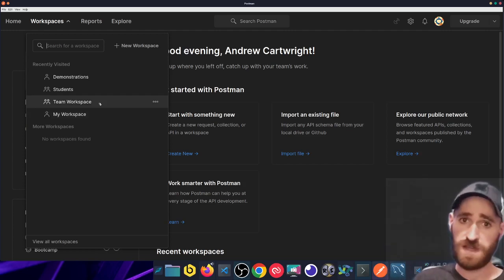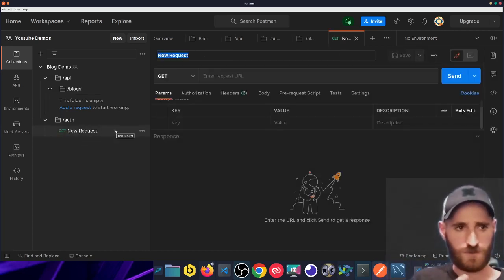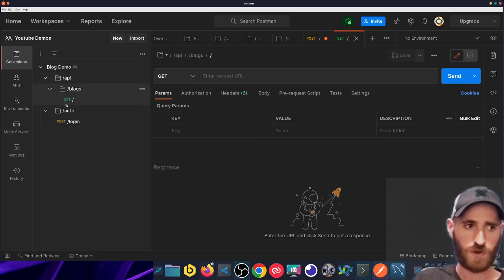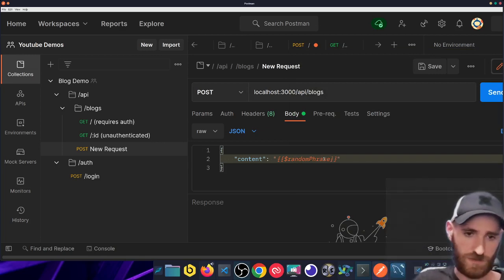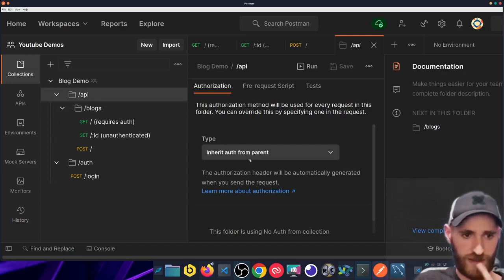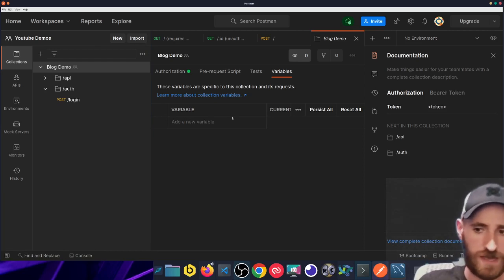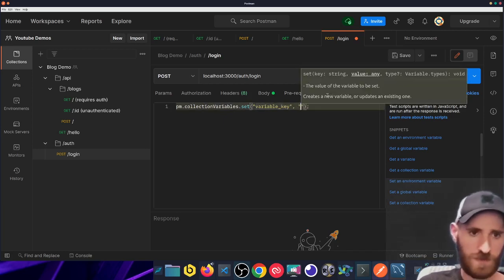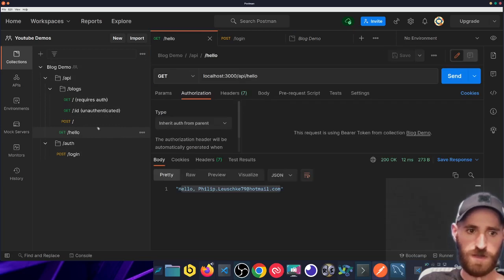Awesome Postman workflow with organization tips, variables, and inherited auth properties